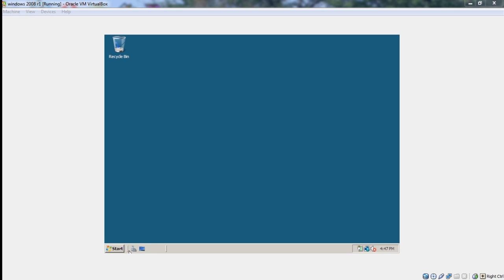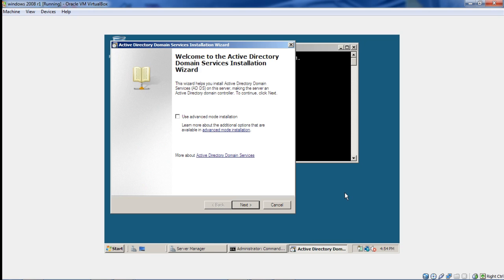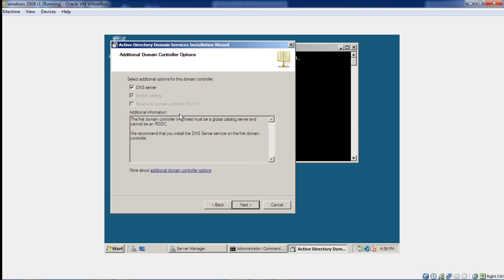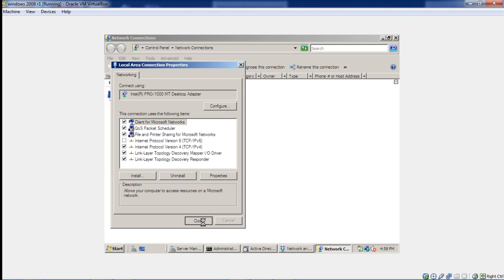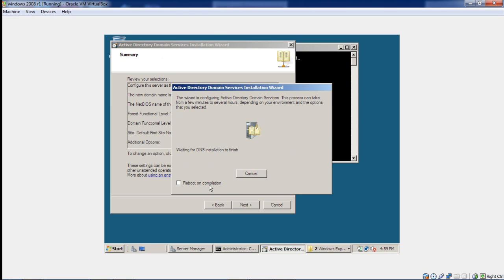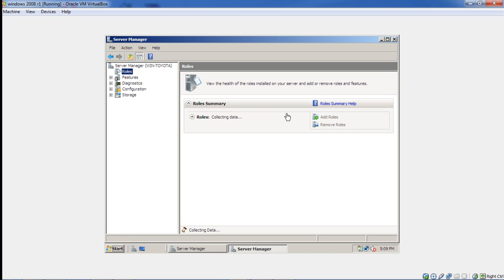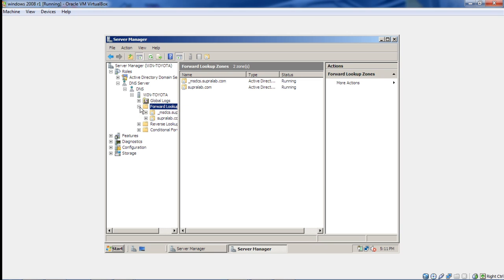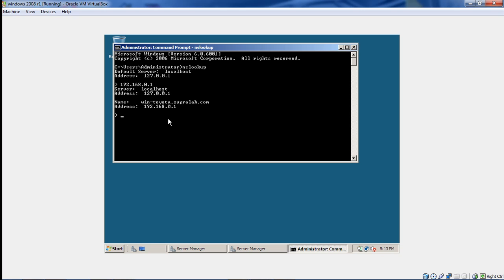Windows 2008 Active Directory and DNS